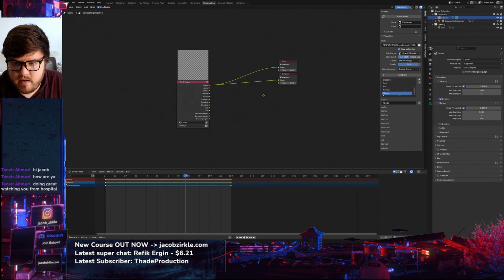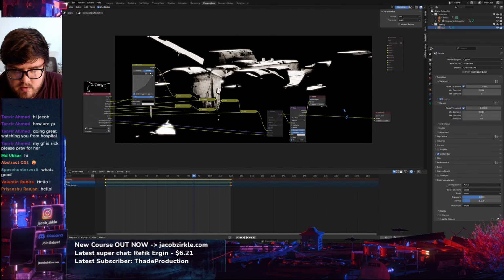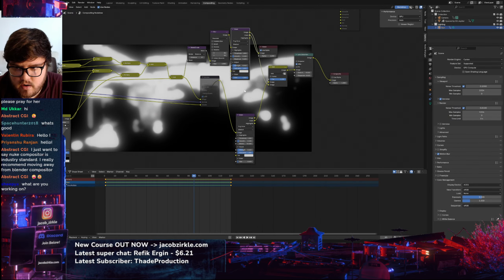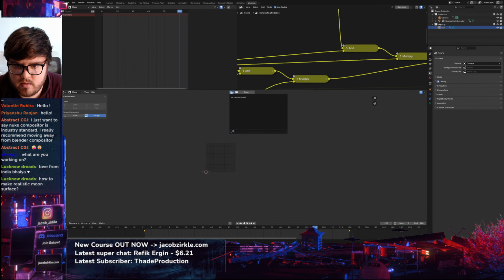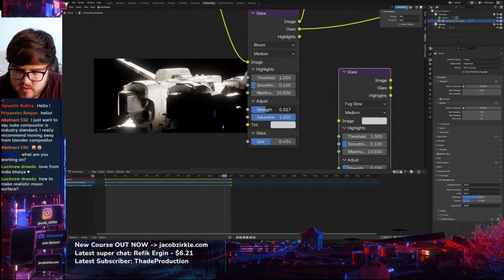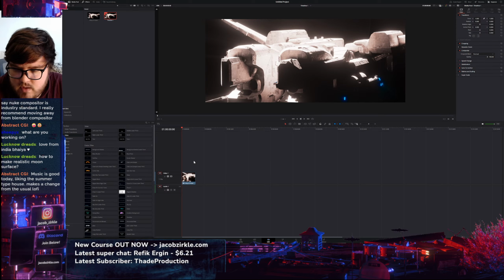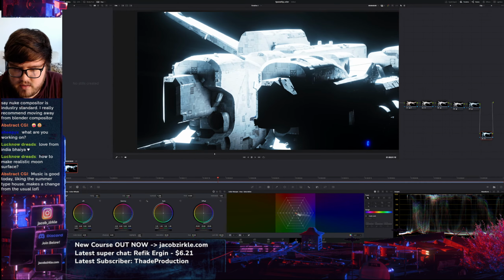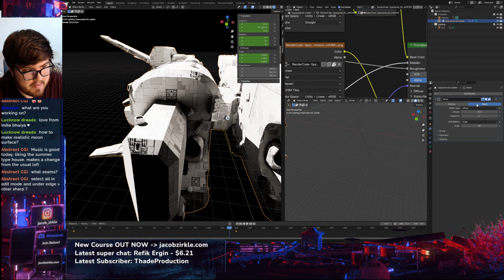🎥Come work with me Live - Blender Live with Jacob Zirkle